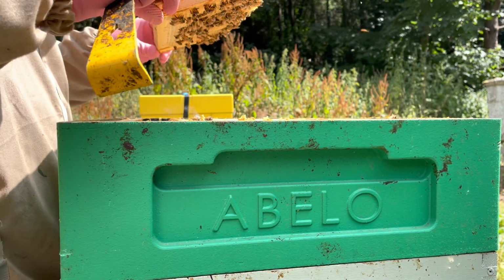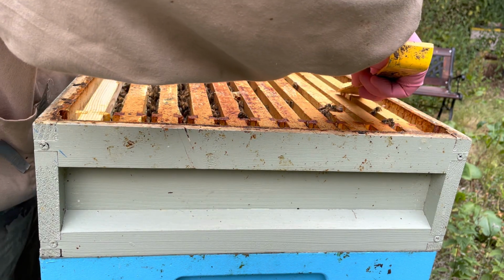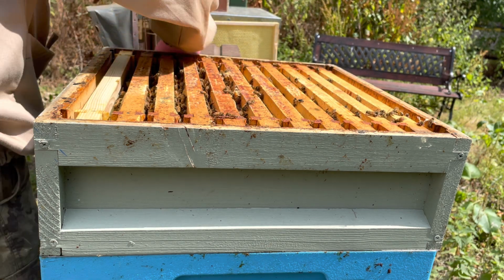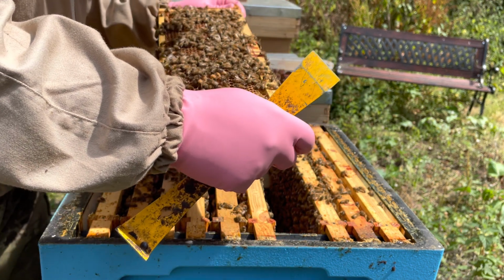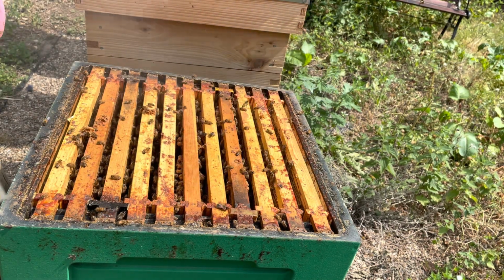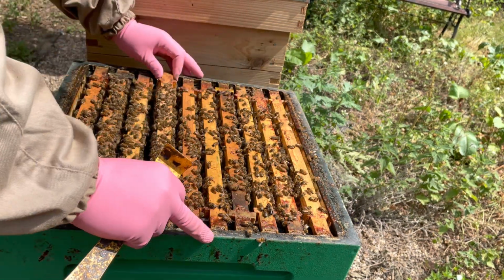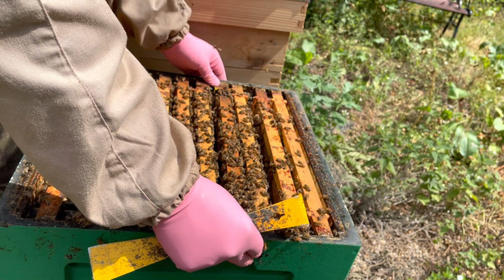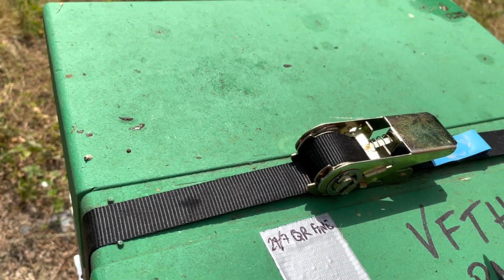#69 Baron Buckfast inspection